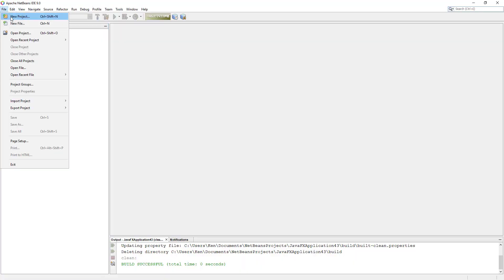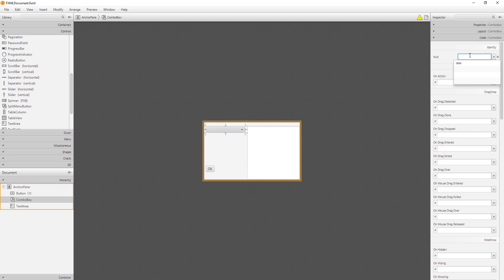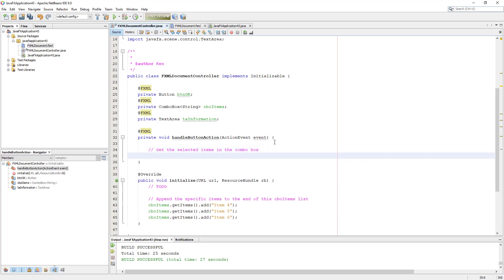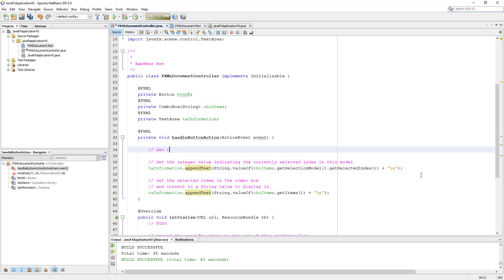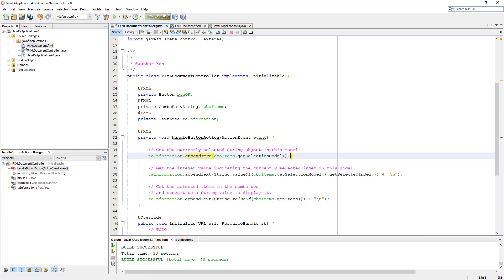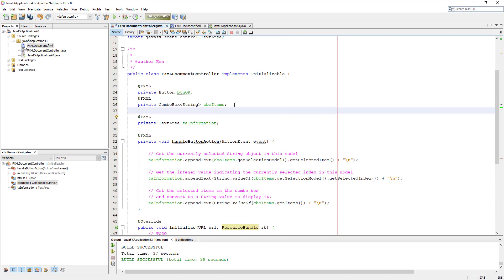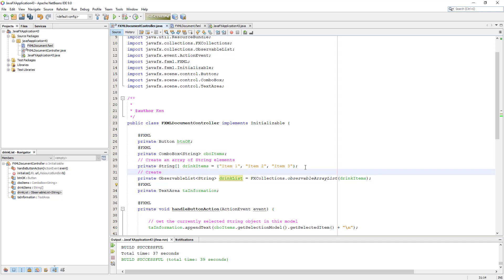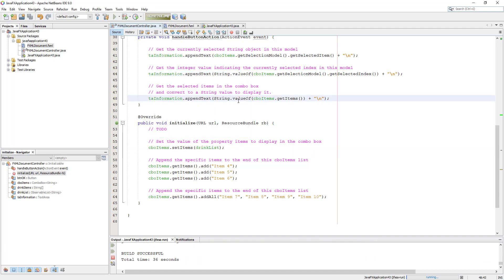JavaFX Tutorial 13 - ComboBox, ObservableList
The ComboBox is also known as choice list or dropdown list that contains a list of items from which the user can choose.

A combo box is preferred if the number of items does not exceed a certain limit. A choice box is useful only if you provide support for selecting between a few options.